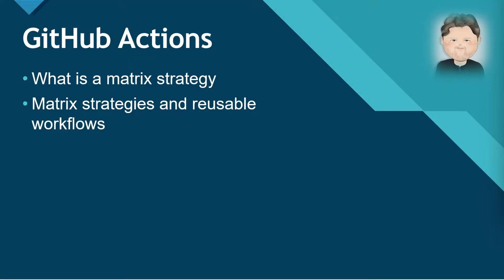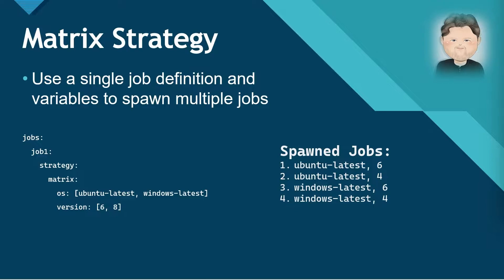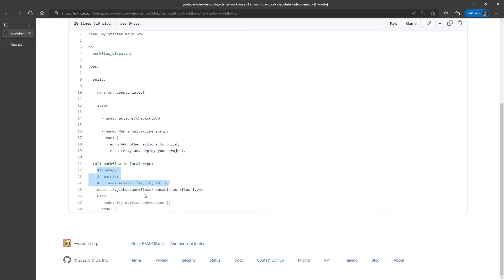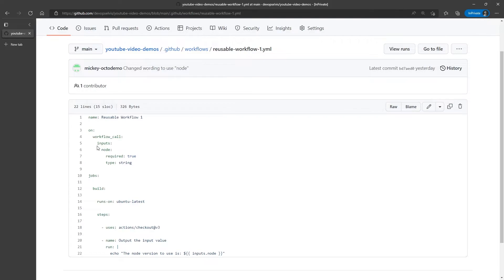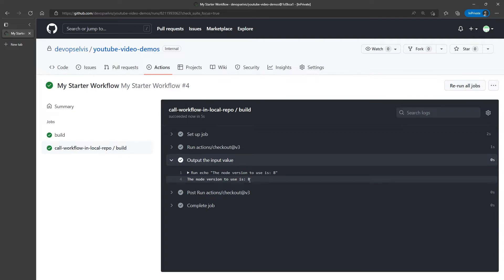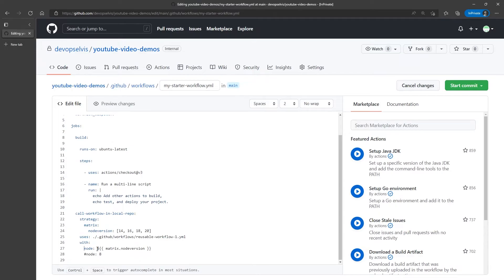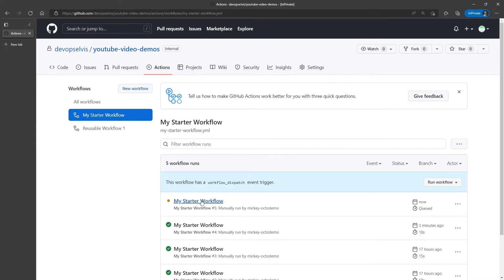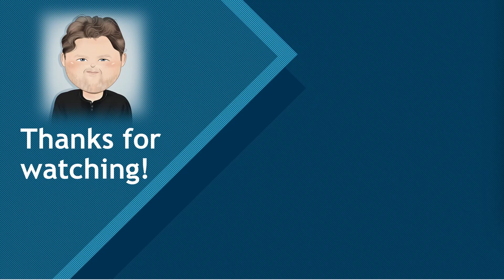GitHub Actions - Reusable workflows - Matrix Strategies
A GitHub Actions job that uses a matrix strategy allows you to create a single job definition that automatically runs multiple times. Reusable workflows now support matrix strategies. Let's see how this works.